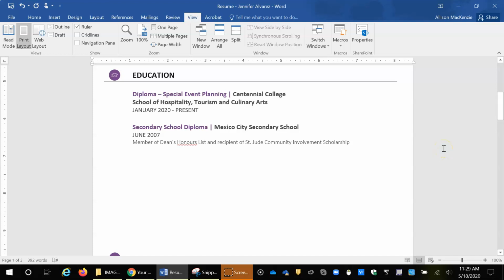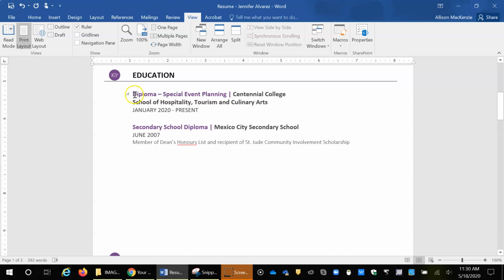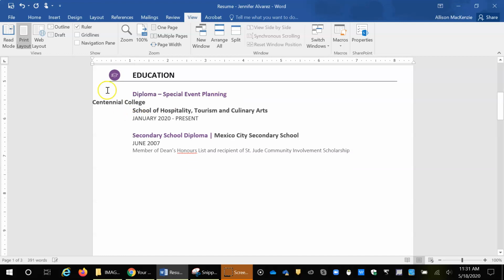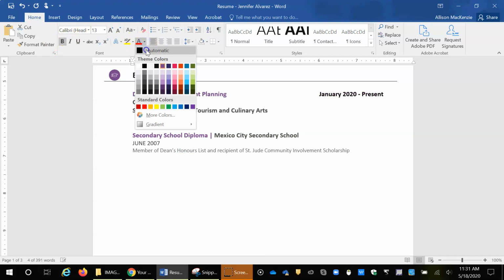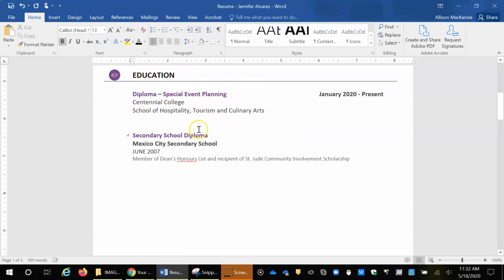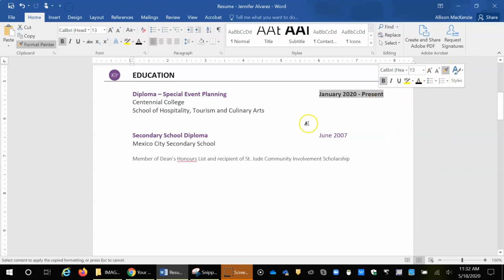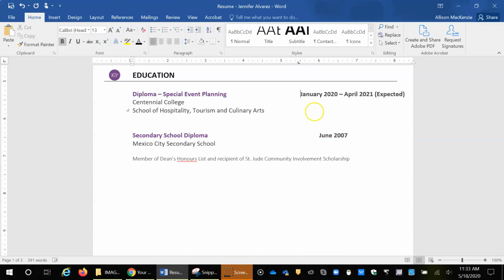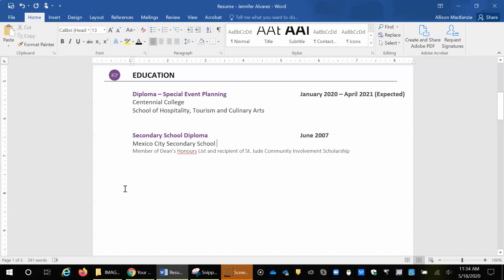HOSP-307 - Resume Education Section